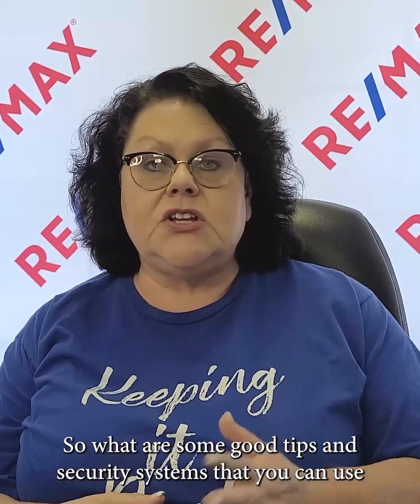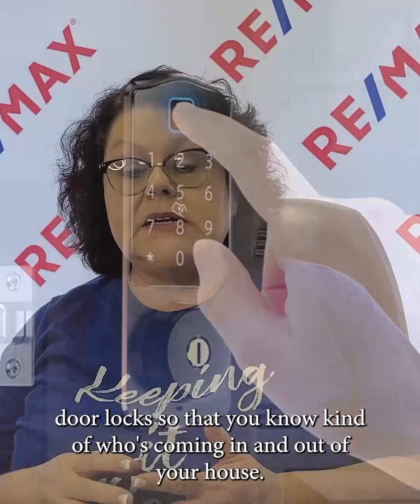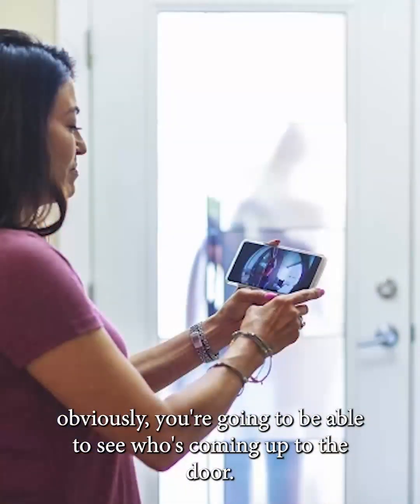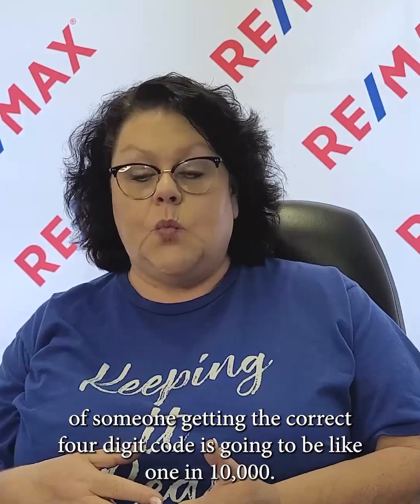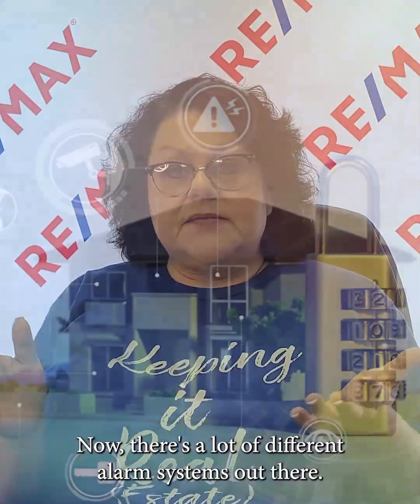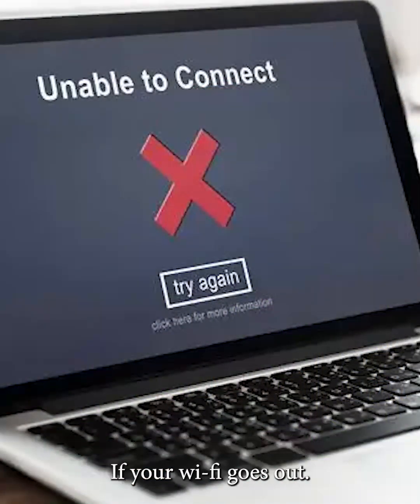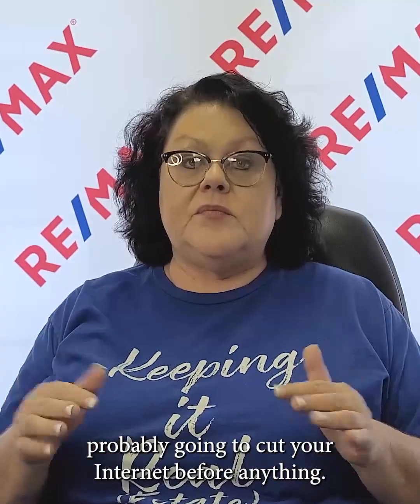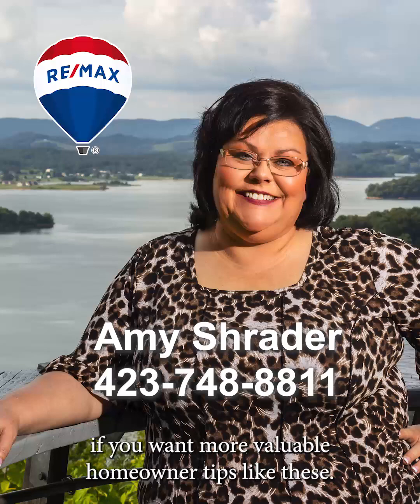What are some home security options?